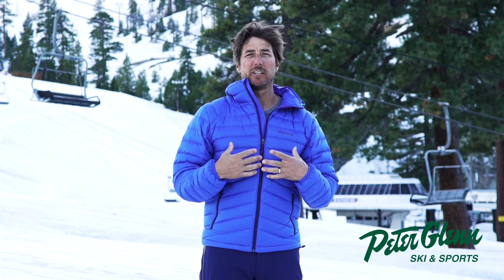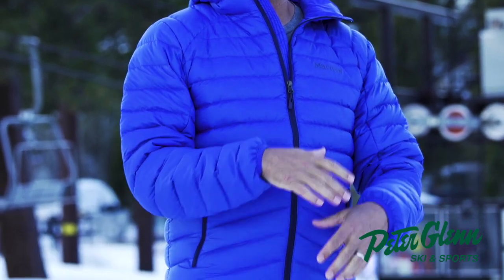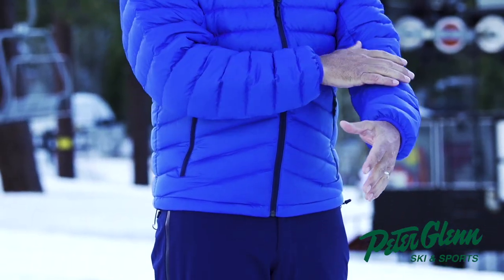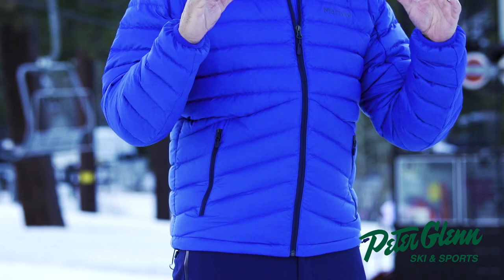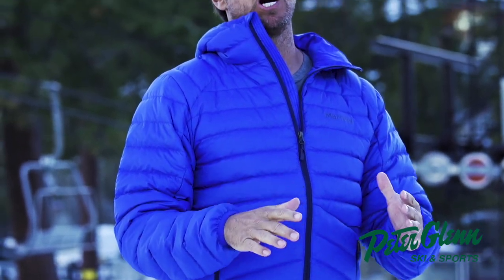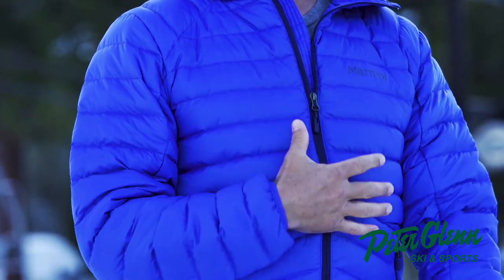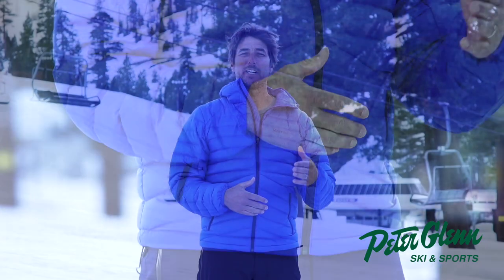2019 Marmot Highlander Down Hoody Review By Peter Glenn